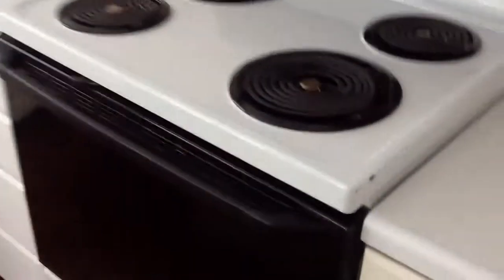743 straw hat- move in walk thru- August 2012